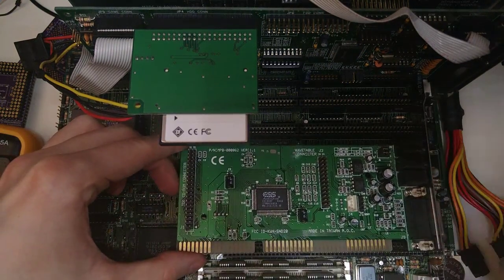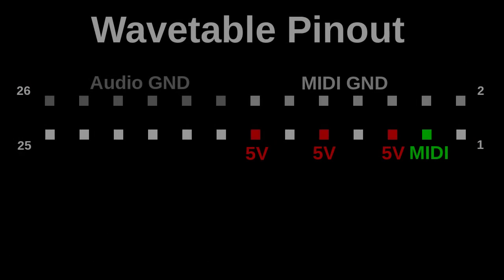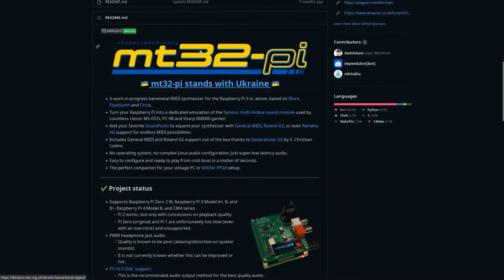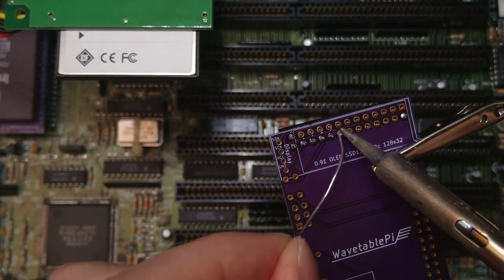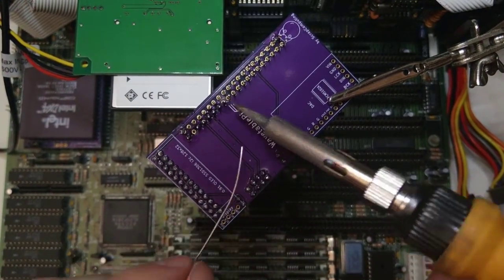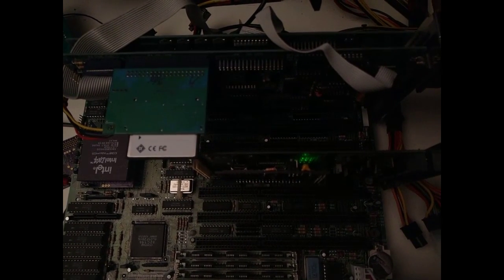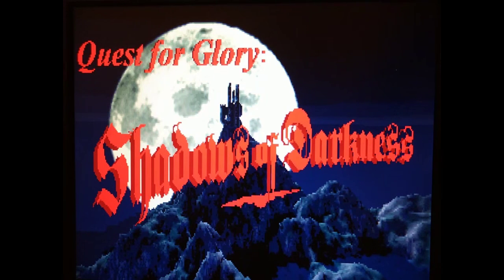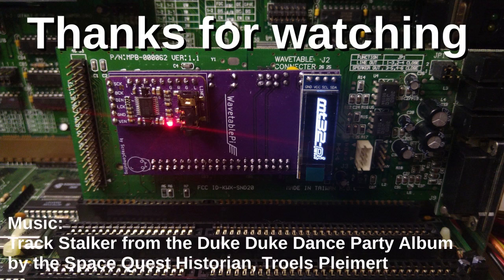WavetablePi: Wavetable Midi module powered by a Raspberry Pi Zero 2 W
We are building a WavetablePi wavetable module with a Raspberry Pi Zero 2 W, a HiFi DAC and an OLED display, and trying it out on an ESS AudioDrive ES1868F ISA sound card. We are testing some audio from Warcraft II, Wacky Wheels and Quest for Glory Shadows of Darkness.